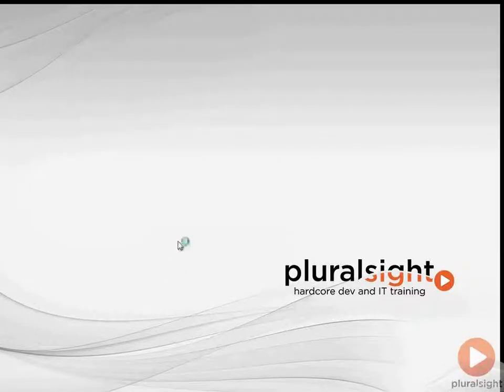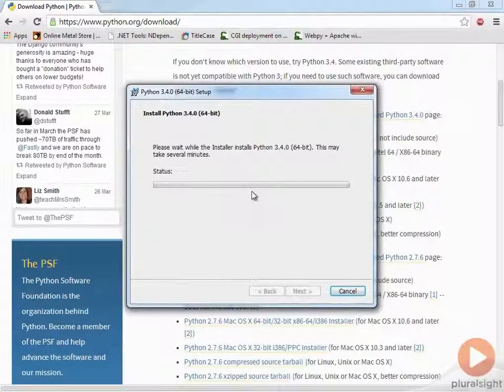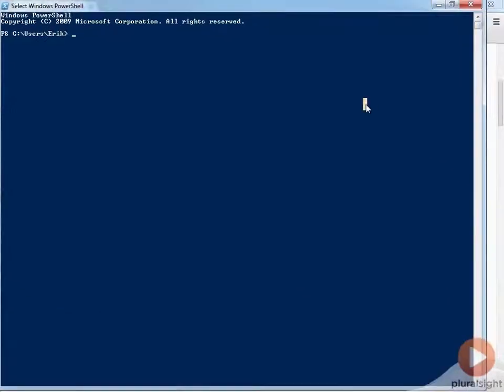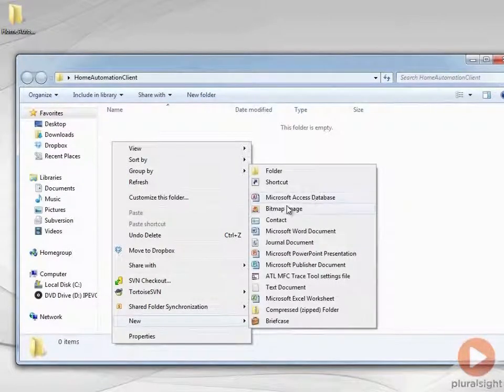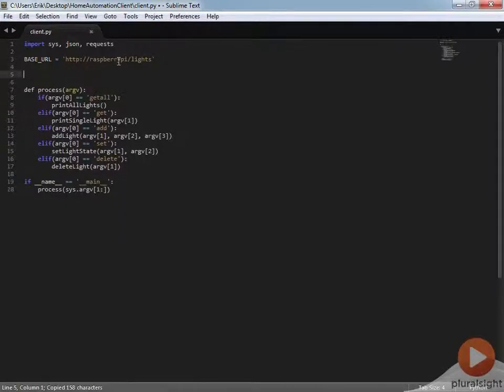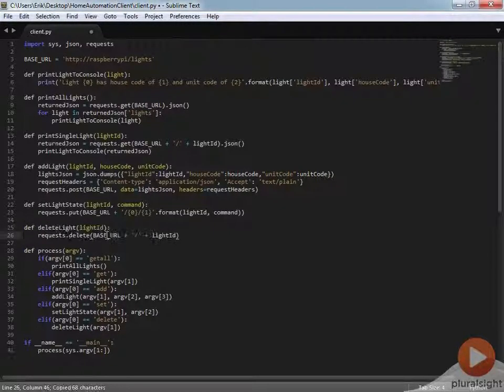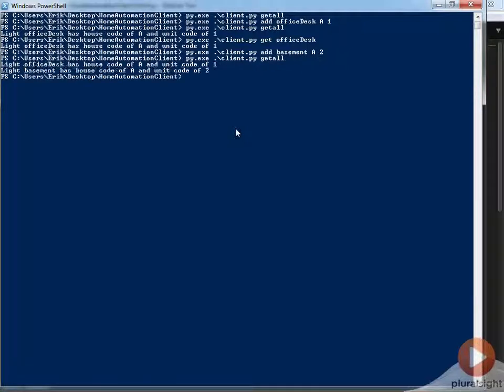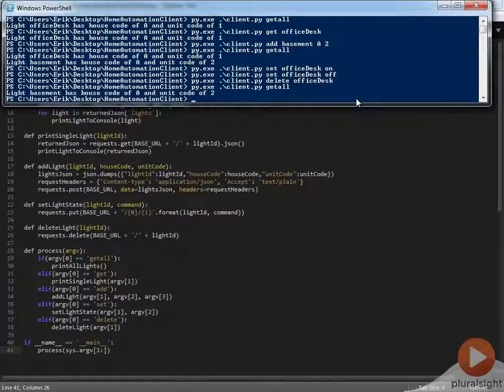39 A Client side Command Line App in Python